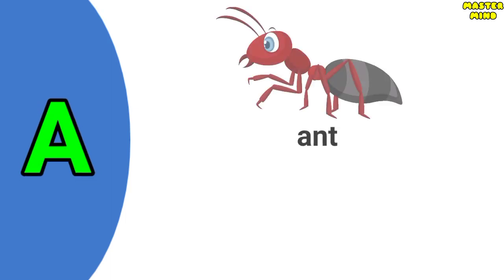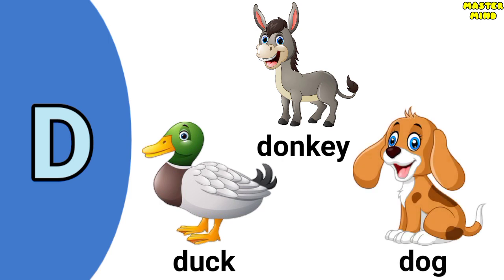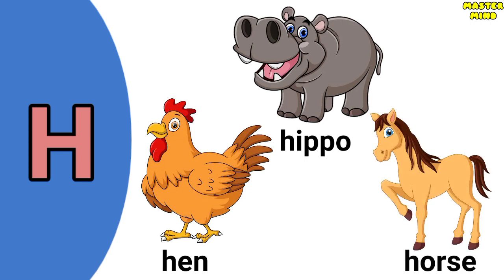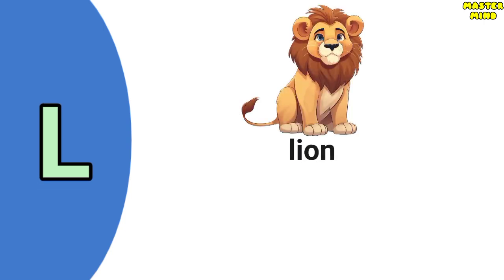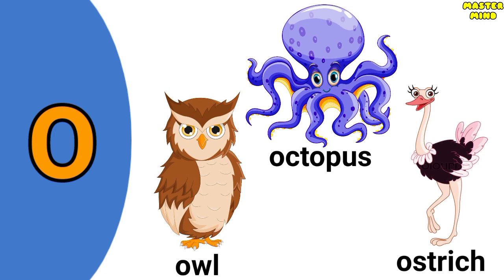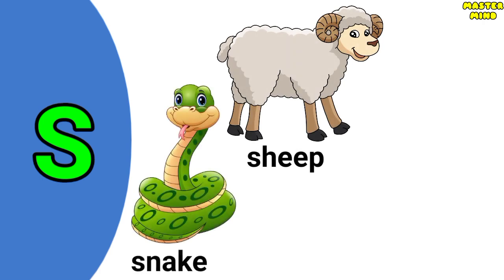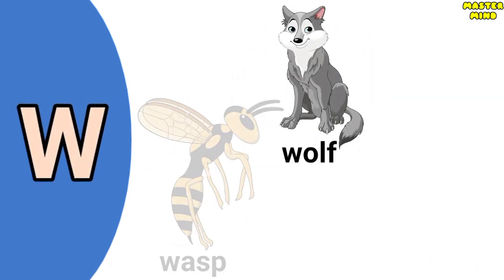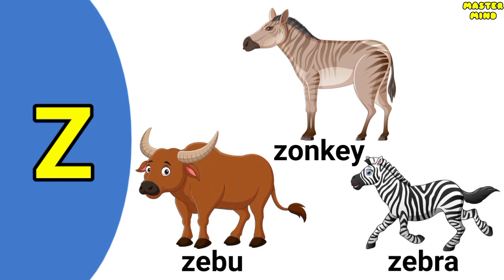THREE WORD ABC FLASH CARD | baby first words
The latest ABC flashcard video made for children is named because there are three animals per letter. Thank you all very much.